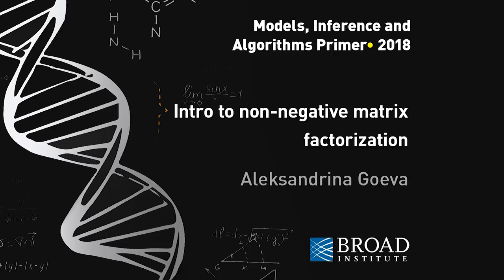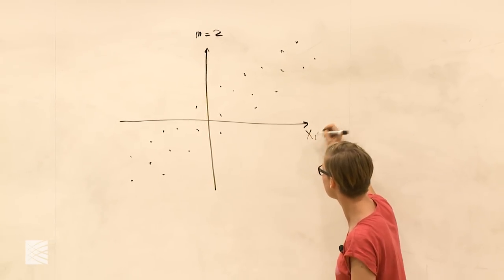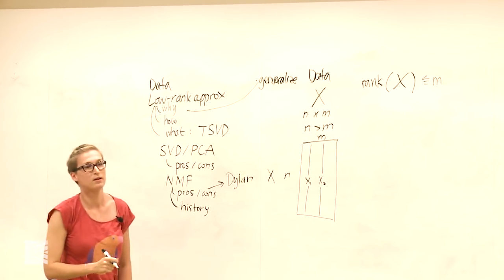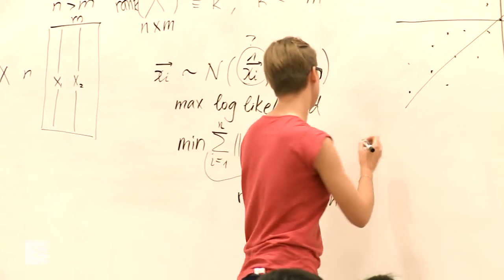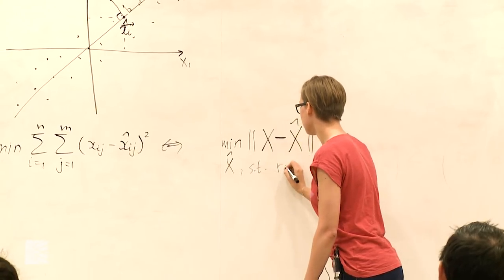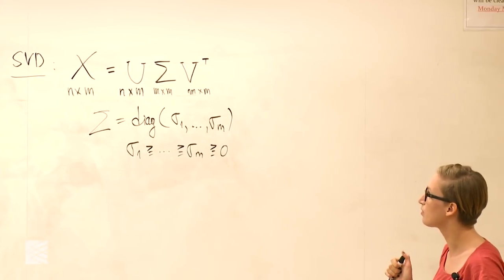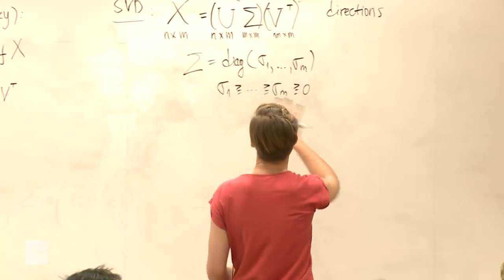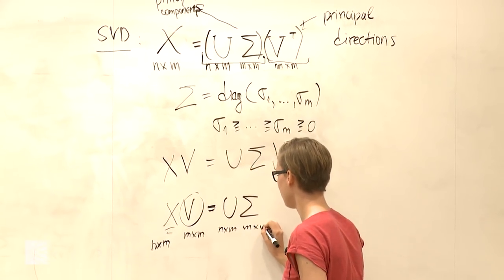MIA: Dylan Kotliar, Identifying gene expression programs with scRNA-Seq; Aleksandrina Goeva, NMF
Dylan Kotliar
Sabeti Lab, Harvard Sys Bio and HMS

Identifying gene expression programs of cell-type identity and cellular activity with single-cell RNA-Seq

Abstract:  While matrix factorizations such as PCA or ICA are commonly used for dimensionality reduction of single-cell RNA-Seq data, the dimensions they infer may not necessarily align with biologically meaningful gene expression programs and are frequently ignored in practice. Here, I will discuss analysis of real and simulated single-cell data showing that matrix factorization can yield components corresponding to cell types and cellular activities such as life-cycle processes or responses to environmental stimuli. However, one limitation of many matrix factorizations is that their stochastic optimization algorithms can yield variable solutions when run multiple times on the same dataset which reduces the interpretability of the result. To address this limitation, we developed a meta-analysis approach that we call consensus matrix factorization which averages over multiple replicates to increase the robustness of the solution. We show with simulated data that, in particular, the consensus implementation of NMF (cNMF) outperforms several other factorizations at inferring cell-type and activity programs, including the relative contribution of programs in each cell. Applied to published brain organoid and visual cortex single-cell RNA-Seq datasets, cNMF refines the hierarchy of cell types and identifies both expected (e.g. cell-cycle and hypoxia) and intriguing novel activity programs. We make cNMF available to the community and illustrate how this approach can provide key insights into gene expression variation within and between cell types.

Aleksandrina Goeva
Macosko Lab

Primer: Intro to non-negative matrix factorization

Abstract:  Dimensionality reduction is essential for extracting generalizable knowledge from noisy, high-dimensional data. While singular value decomposition (SVD, PCA) is optimal with respect to minimizing data movement, the resulting features are often not interpretable or robust across experiments. Non-negative matrix factorization (NMF) is a powerful alternative that may be applied when the data is non-negative (e.g, counts or concentrations of biological molecules!). In this primer, we will formulate an NMF objective function and optimization algorithm, paying special attention to practical challenges that Dylan will explore in the main talk. We will discuss biomedical applications of NMF, including to spatially-resolved RNA-seq data. And time permitting, we will survey familiar probabilistic models built on NMF, such as the topic models from last week.